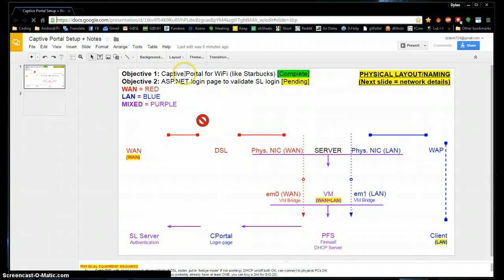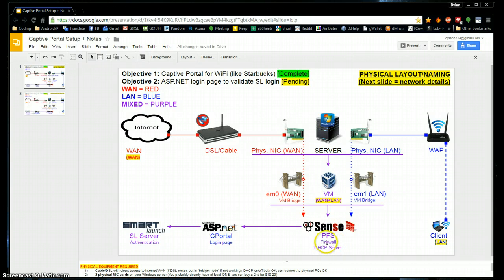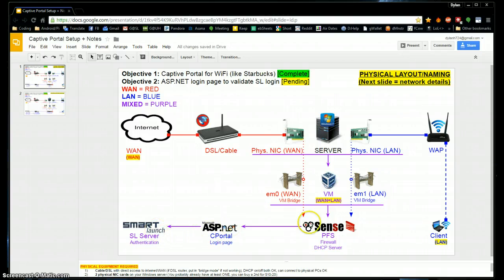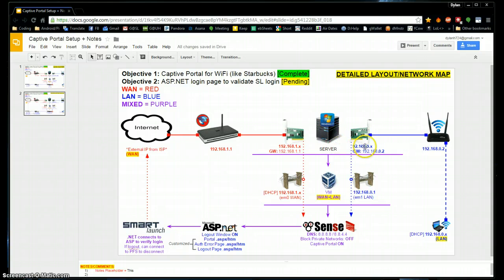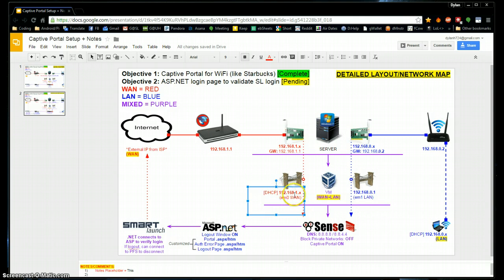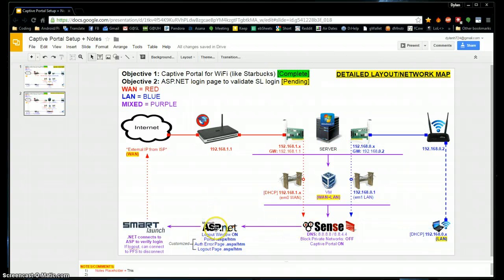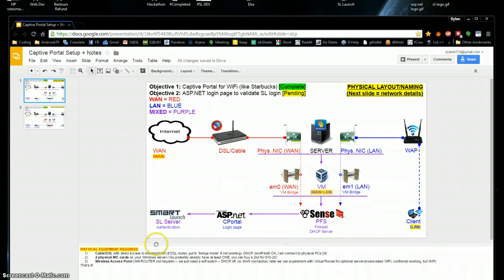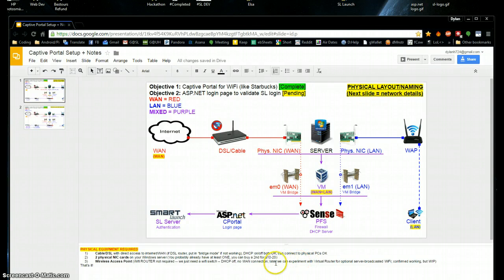Smartlaunch - Captive Portal Intro - Part 1 (of 2)